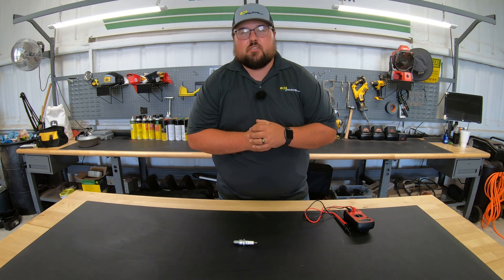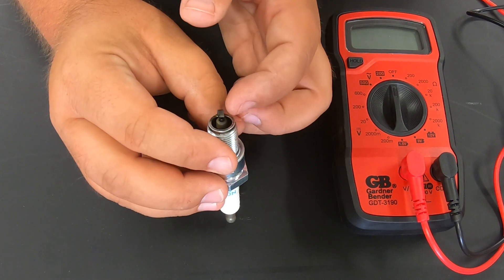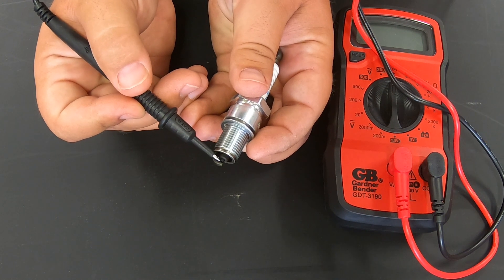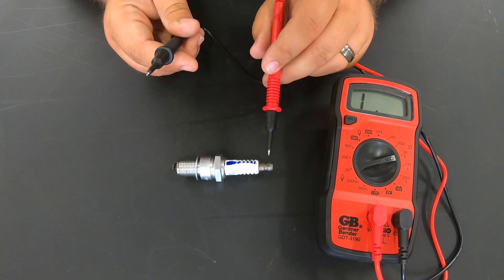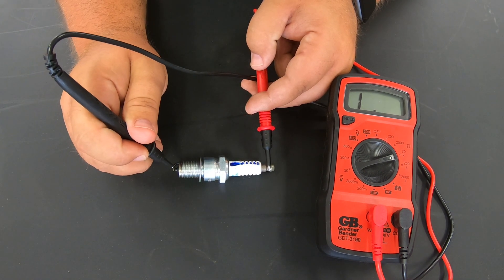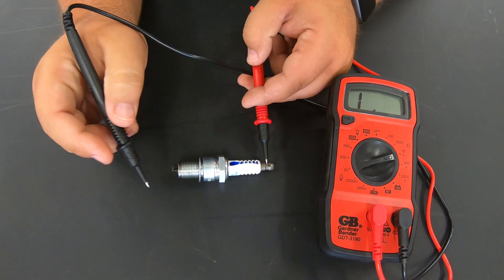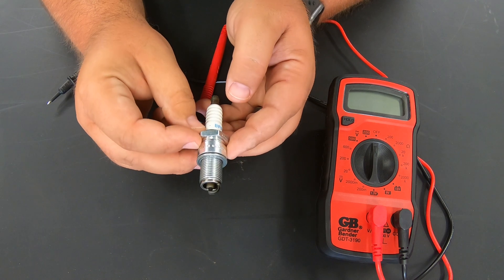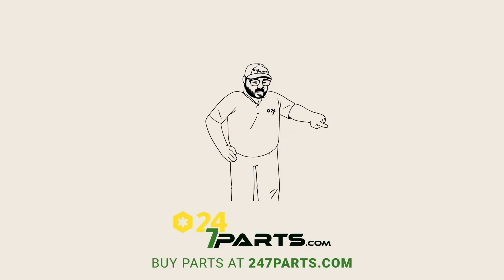How to Test Your Spark Plugs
In this video we show the correct way to test of your spark plug is functional using a multimeter.

0:00 - Overview of Spark Plugs
1:07 - Testing the Spark Plugs
2:28 - Interpreting the Test Results
3:27 - Conclusion